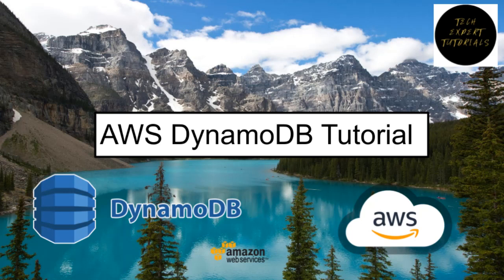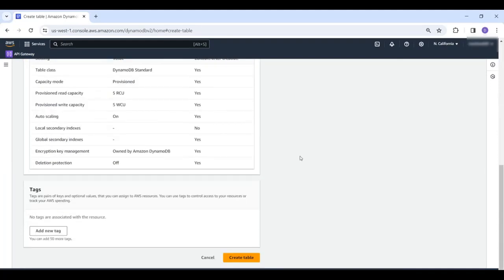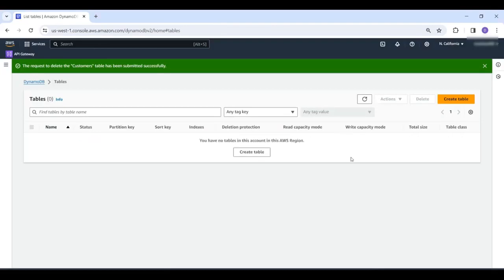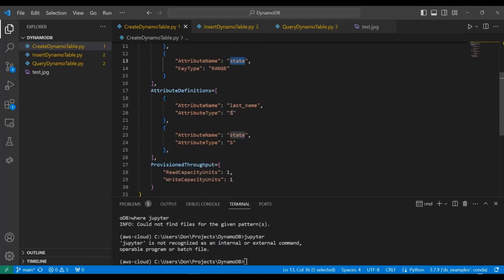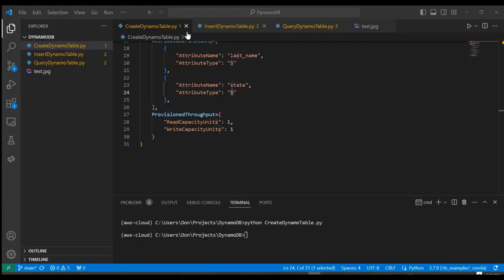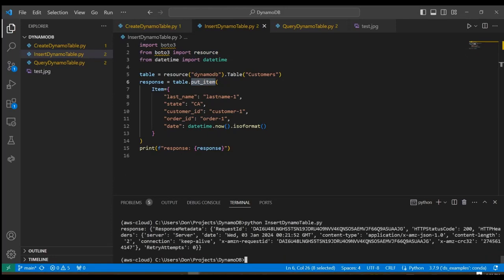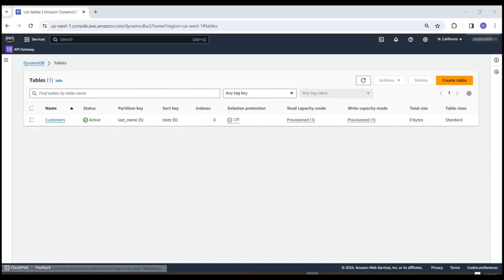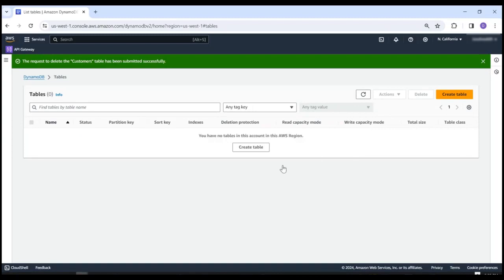AWS DynamoDB SDK API Setup: Tutorial includes Example Python Scripts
The Ultimate Guide to NoSQL AWS DynamoDB with Python:

Unleash the potential of AWS DynamoDB within Python scripts. Follow along as we guide you through creating a table in the AWS console and then showing you how to create the same table in a Python script. We'll even teach you how to insert and query records using Python.

This video show how to create and query a DynamoDB table using Python.
- Create DynamoDB database using the Console
- Create DynamoDB database using a Python Script (for CI/CD automation)
- Insert (Python)
- Query using primary/partition key (Python)
- Scan (Console)
- Delete Database (Console)